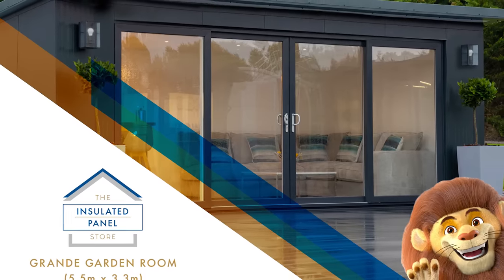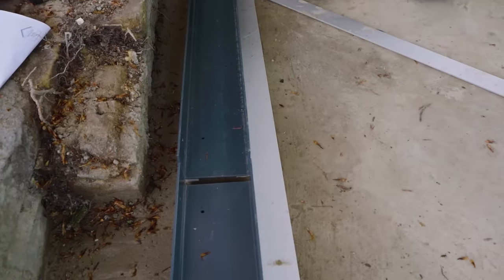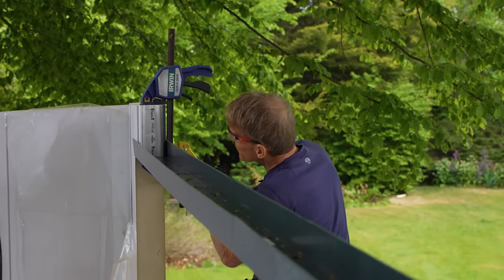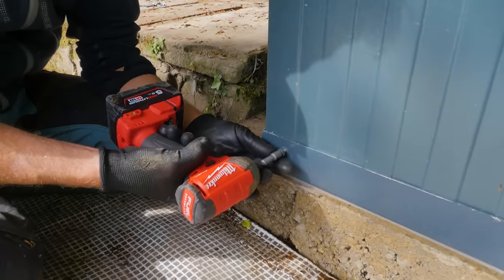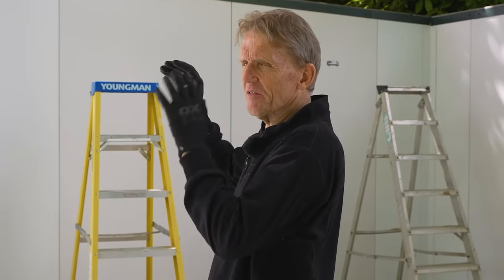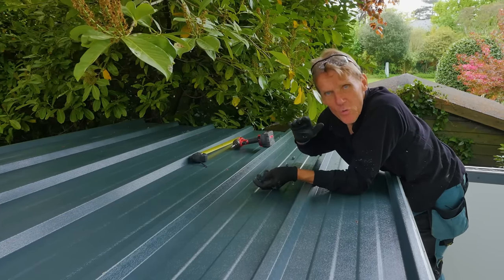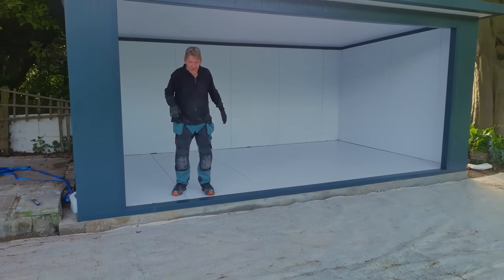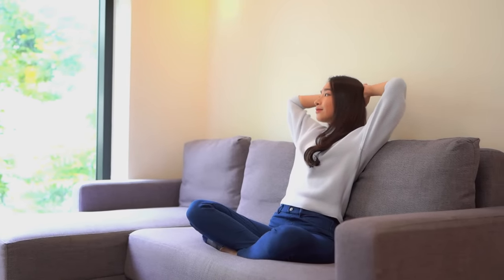How to Build an Insulated Garden Room In 1 Day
Roger and Abe assemble the Grande Garden Room Kit 3 from The Insulated Panel Store.

The Grande is the largest of the insulated garden room range at 5.5 X 3.3 metres.

Some ideas for your garden room:

✔ Bar
✔ Gym
✔ Hair salon
✔ Dog grooming parlour
✔ Summer house
✔ Pool/games room
✔ Photography studio
✔ Office
✔ Man cave

For doors that fit the garden Room kit, visit AWM Windows & Doors.

Each kit includes the insulated roof, wall and floor panels, flashings, accessories and fixing kit.

All you need to complete your build is a solid base and your door.

Product Highlights

• Speed of installation - waterproof & wind-tight substructure up within 1 day
• No need for timber or steel frame substructure
• Cranked Corners, eliminating the need for flashings on the walls
• Insulated Panels are ideal for disassembly and reuse
• Leading thermal performance with QuadCore technology
• Year-round use. These garden rooms are cool in the summer and warm in the winter
• Excellent customer service and after-sales support

00:00 The base
01:13 The kit
02:17 Base track
03:50 Panel installation
05:36 Door head
06:51 Ratcheting
07:15 Ridge support
08:55 Door jambs
10:14 Verge & eaves
12:22 Perimeter seals
13:32 Roof fitting
16:44 Zed support
17:10 Ridge fillers
17:27 Perimeter trims
18:09 Flooring
20:13 Neighbours
21:42 Door fitting
22:13 Finished room